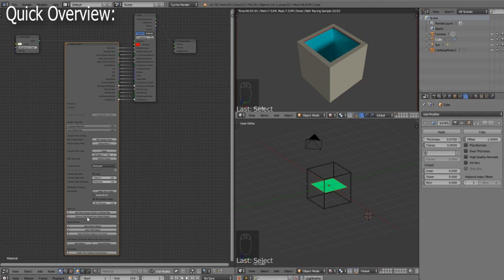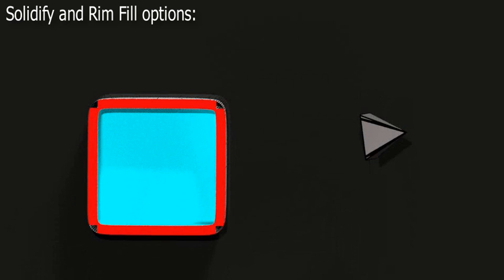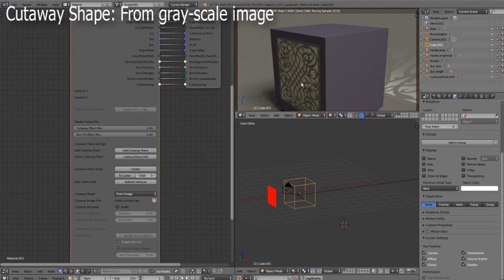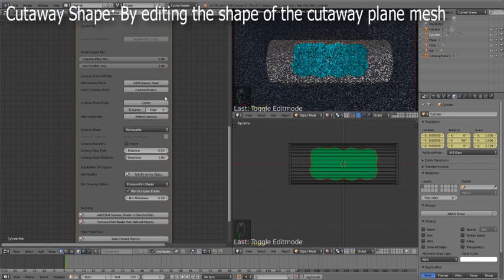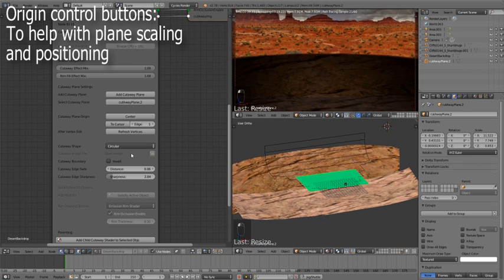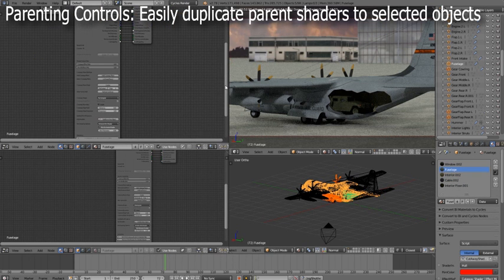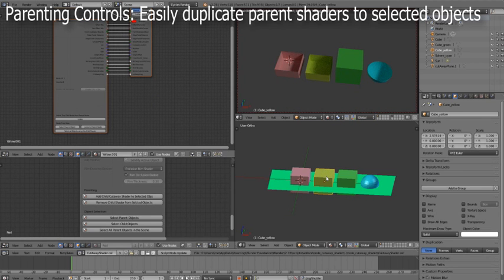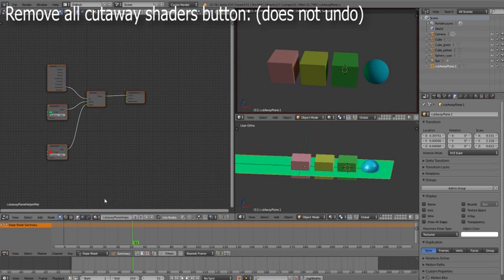CutAway Shader Controls: Overview Tutorial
All the CutAway Shader controls are covered  - showing what situations they're useful for and how to use them. It is assumed that the shader has already been installed.
(Apologies for the sound quality in some sections of this video)

This tutorial is really a compilation of 11 short videos (2 min to 10 min each) covering:

Each 'mini' tutorial has a heading -- so scroll though the video to get to the desired section, or click on the quick links on the YouTube page.

*** Tutorials ***
CutAway Shader Demo Reel: